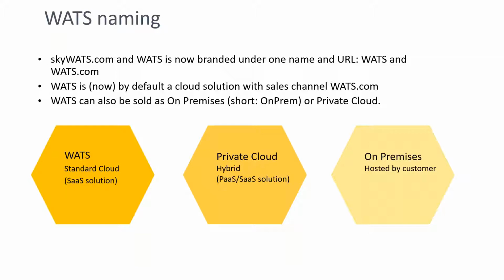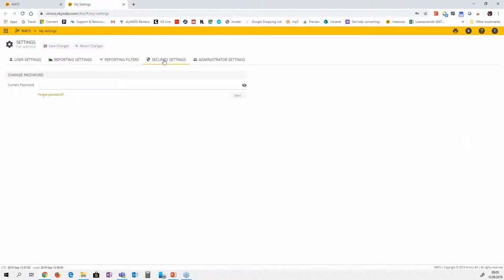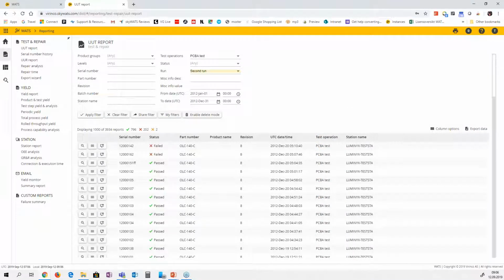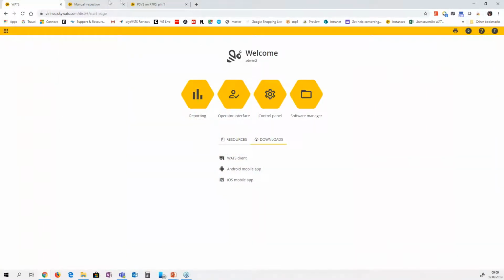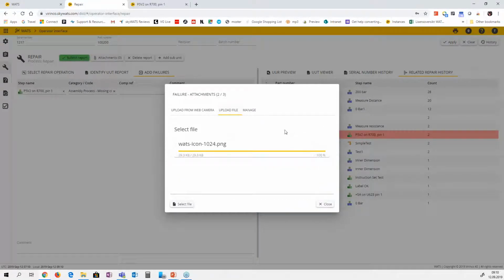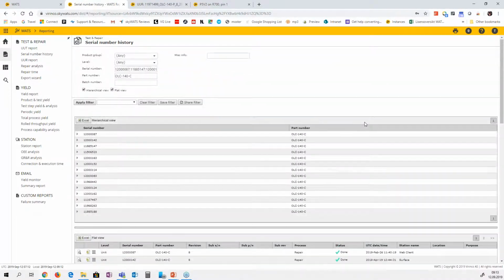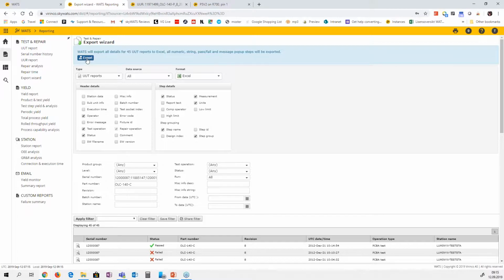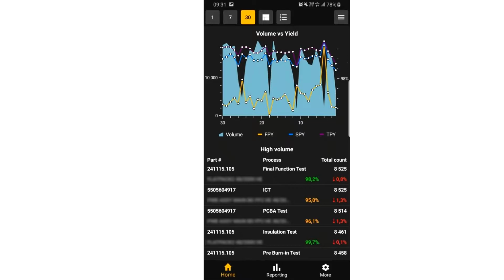What's New in WATS 2019 1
Get an introduction to the new features of WATS 2019.1